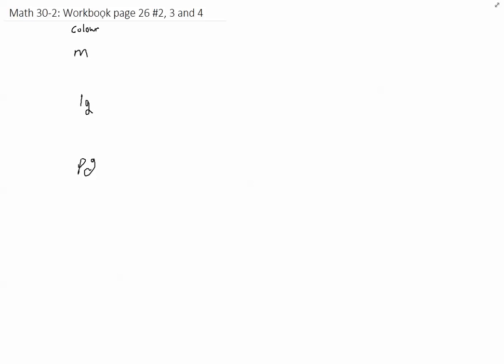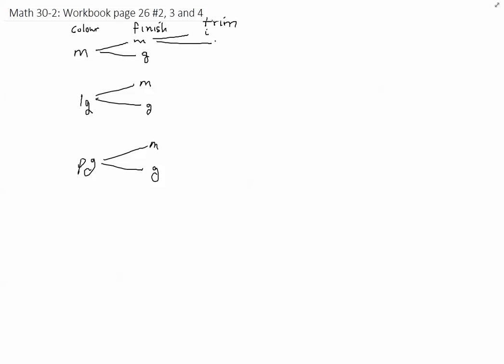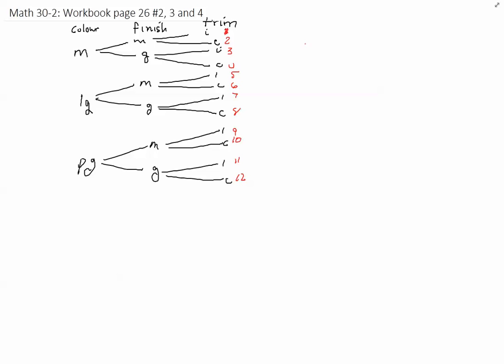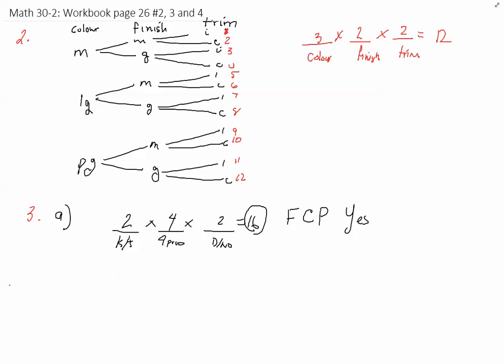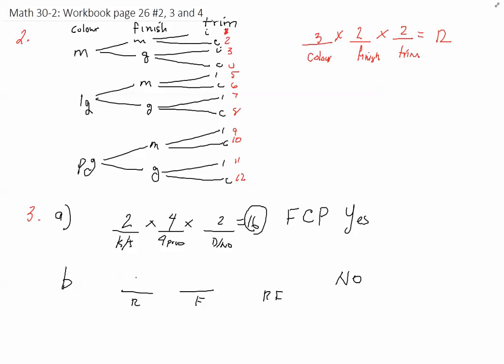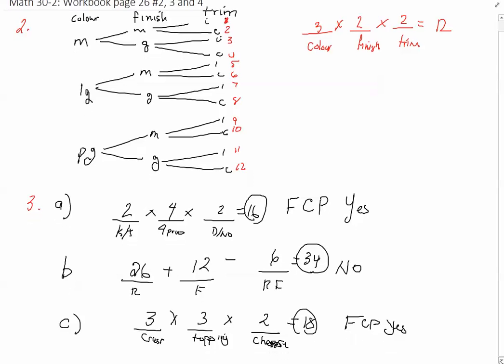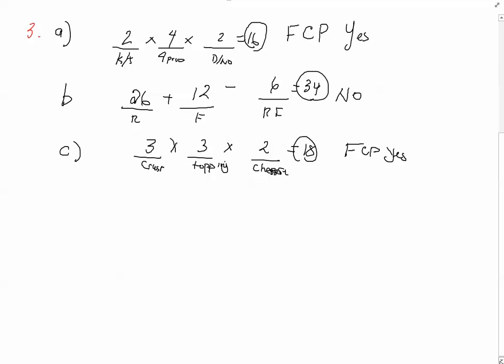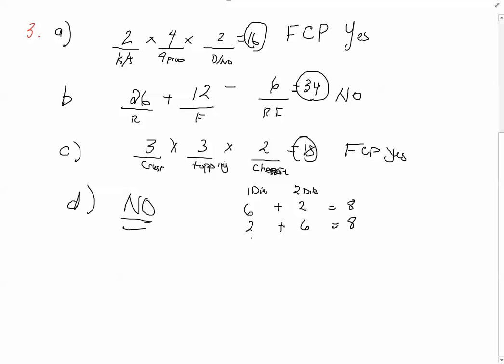M30 2 WB p26 #2,3,4 W15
Math 30-2: Principles of Mathematics 12 Workbook pg 26 #2, 3, and 4